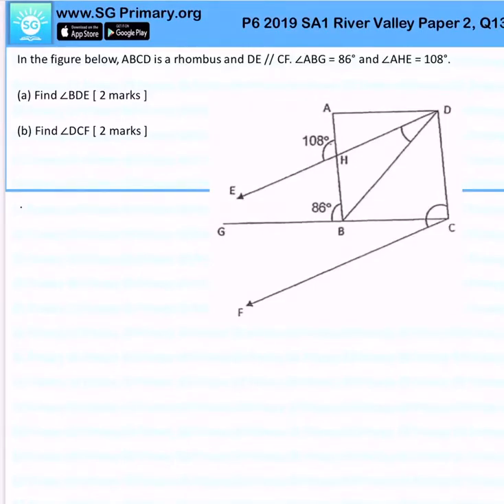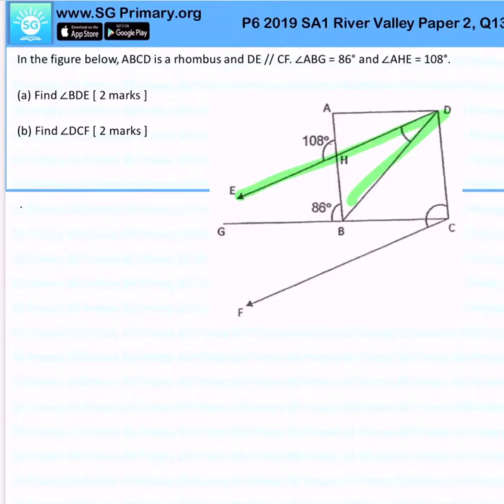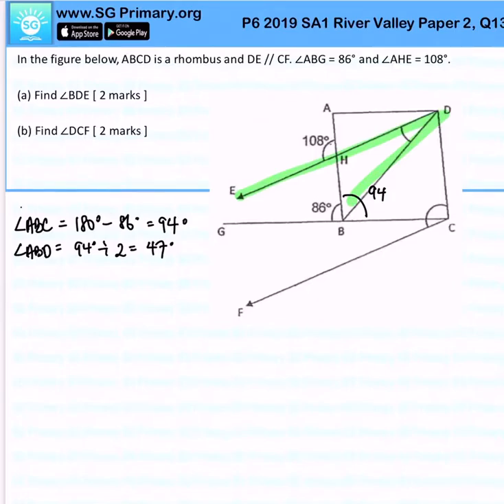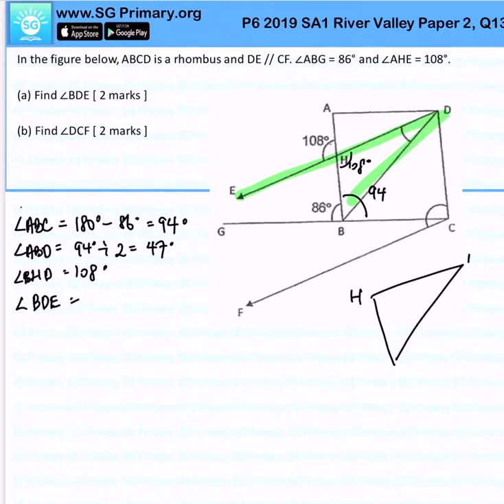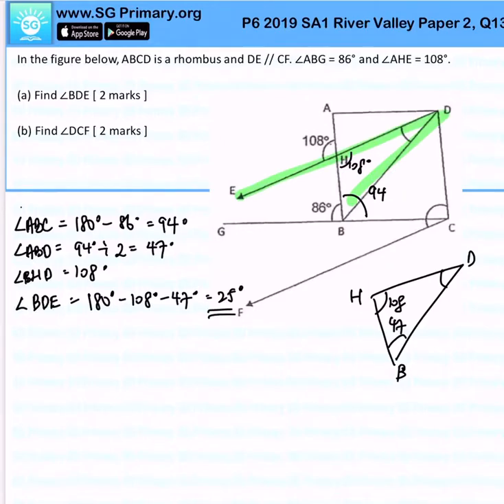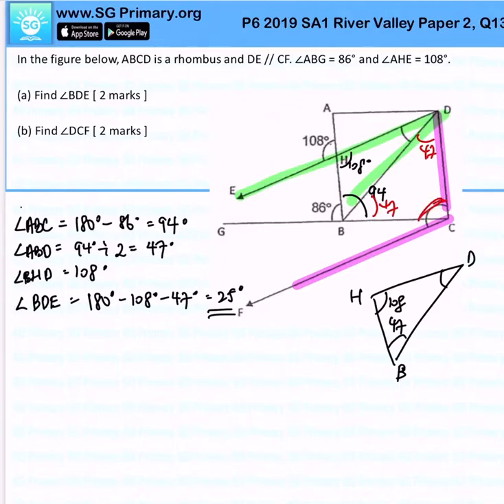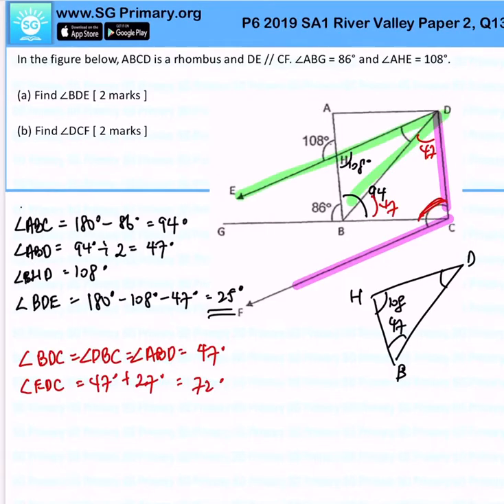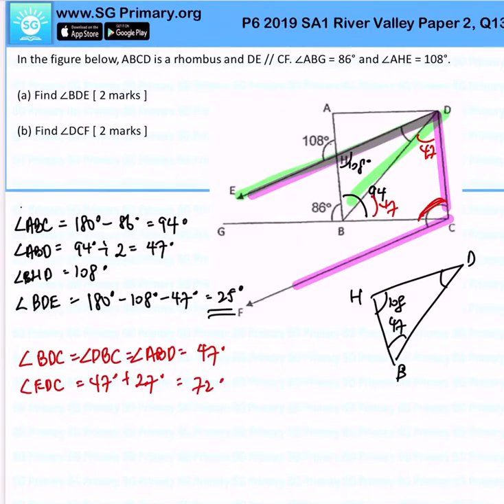Primary 6 Math 2019 RiverValley SA1 Paper2Q13